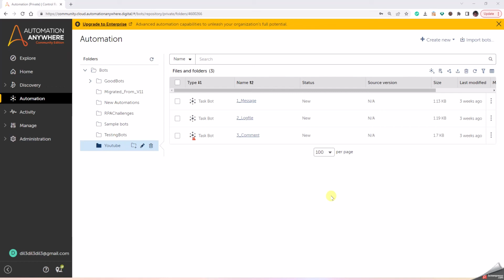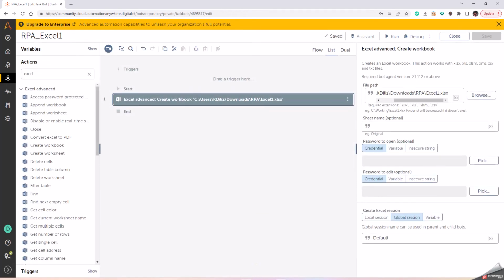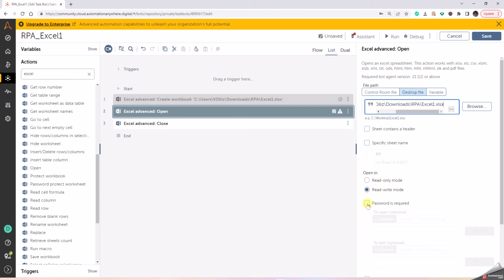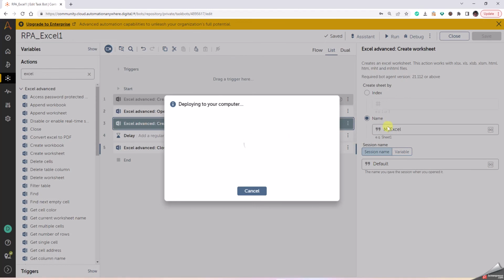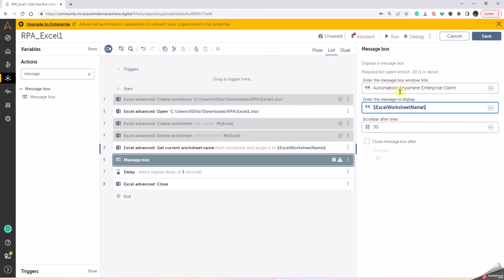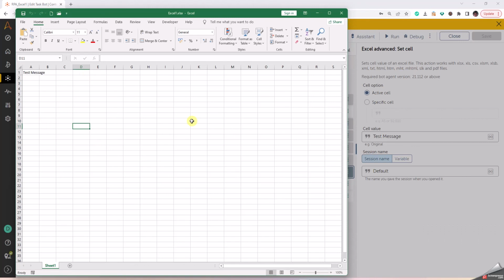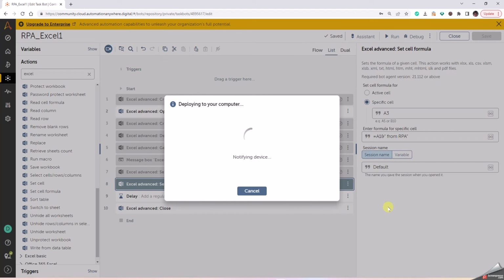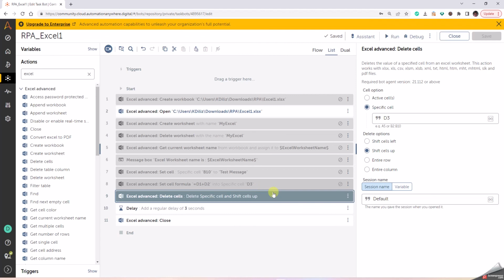RPA AA Excel Automation PART 1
RPA AA Excel Automation PART 1. Here we will see few automation features of Excel automation.